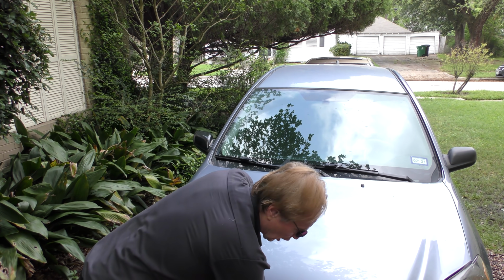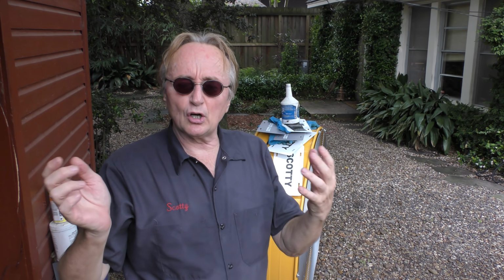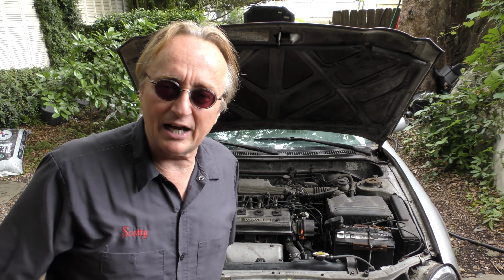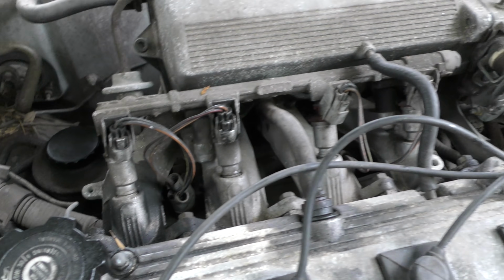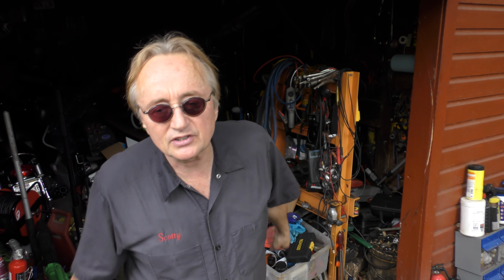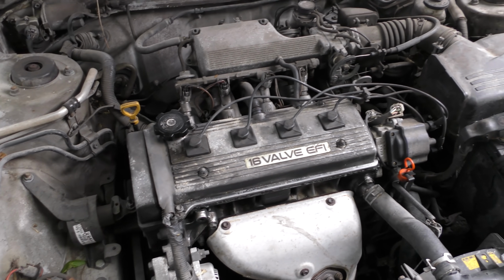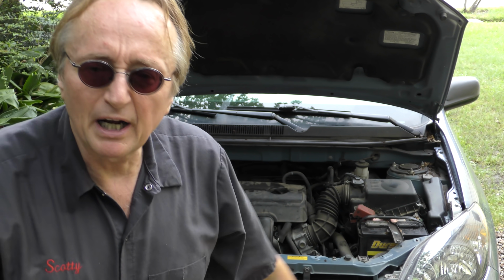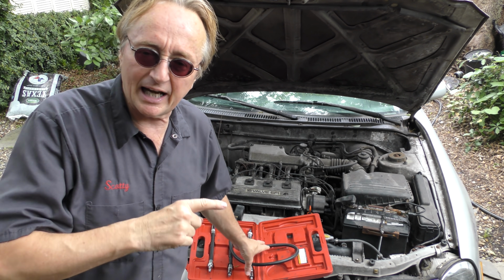I’m Exposing This Car Company for Bad Designs that Cost Me Thousands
Bad car design. I’m Exposing This Car Company for Bad Designs that Cost You Money, DIY and car repair with Scotty Kilmer. Bad car companies that have bad designs. Bad cars to stay away from. Here's why car manufacturers design cars to fail.The worst car designs that make it harder for you to work on your car. Cars designed to fail. Car Advice. DIY car repair with Scotty Kilmer, an auto mechanic for the last 52 years.

⬇️Scotty’s Top DIY Tools:
1. Bluetooth Scan Tool
2. Mid-Grade Scan Tool
3. My Fancy (Originally $5,000) Professional Scan Tool
4. Cheap Scan Tool
5. Basic Mechanic Tool Set
6. Professional Socket Set
7. Ratcheting Wrench Set
8. No Charging Required Car Jump Starter
9. Battery Pack Car Jump Starter

⬇️ Things used in this video:
1. Common Sense
2. 4k Camera
3. Camera Microphone
4. Camera Tripod
5. My computer for editing / uploading

►Here's our weekly video schedule:
Tuesday: Auto repair video
Wednesday: Viewers car mod show off
Thursday: Viewer Car Question Video AND Live Car Q&A
Friday: Auto repair video
Saturday: Second Live Car Q&A
Sunday: Viewers car show off